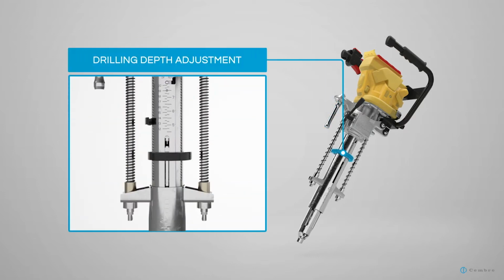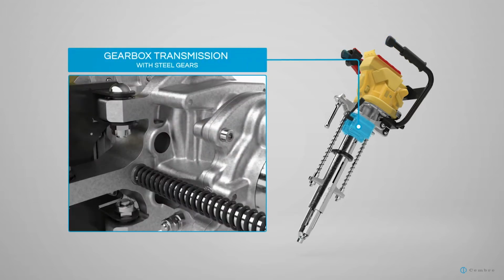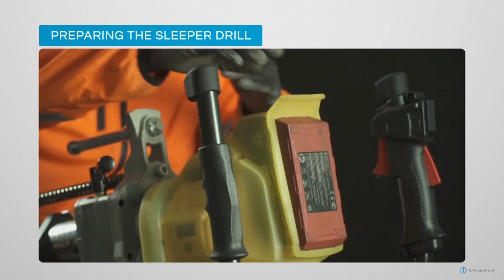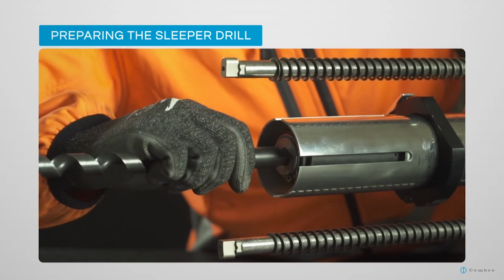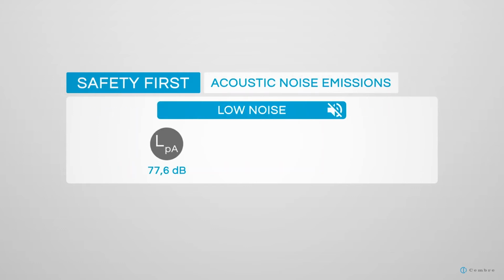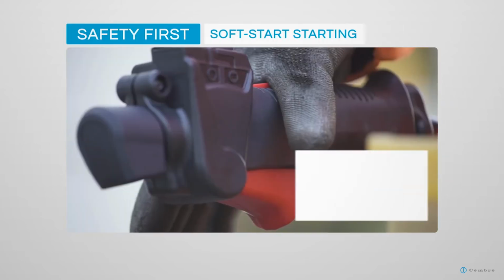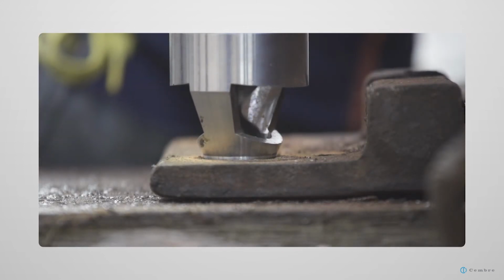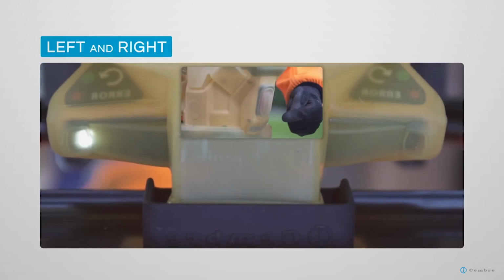How to use rainproof battery wooden sleeper drill CEMBRE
How to drilling with the rainproof battery wooden sleeper drill CEMBRE